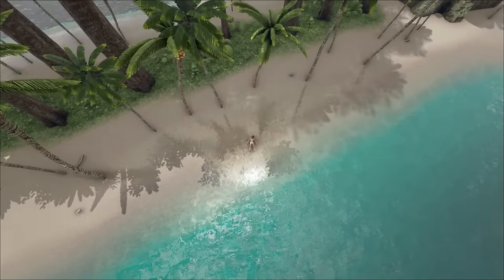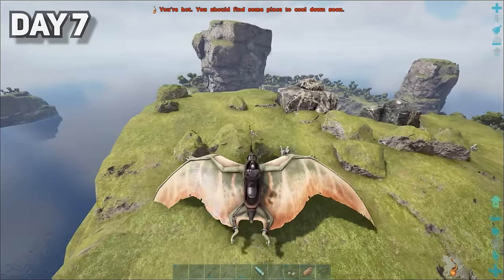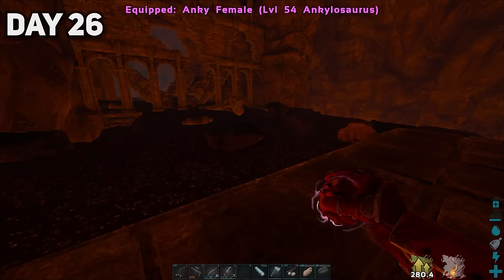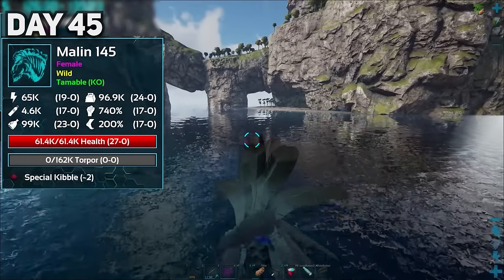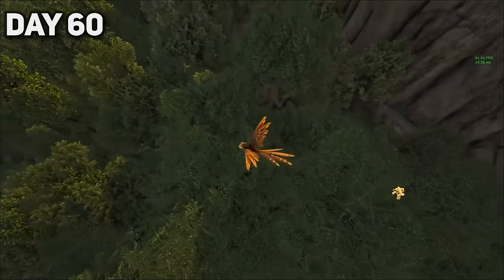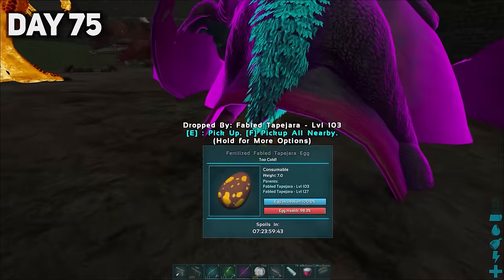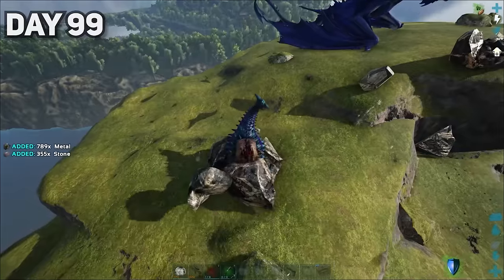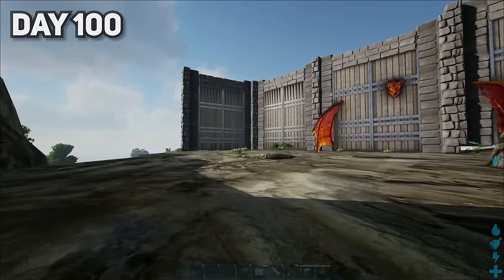I Spent 100 Days on a Deserted Island in Ark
I survived 100 Days on a Deserted Island in Ark!

Mods used;
dinosaur mod - primal fear
map mod - tropical island
structure mod - s+
pirate mod - (there is no pirate mod I just have very good friends)

adios mate